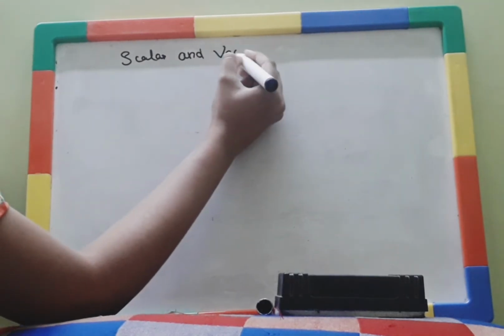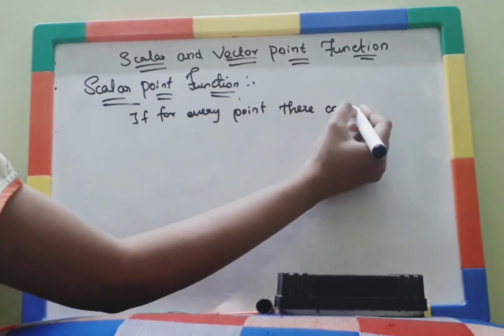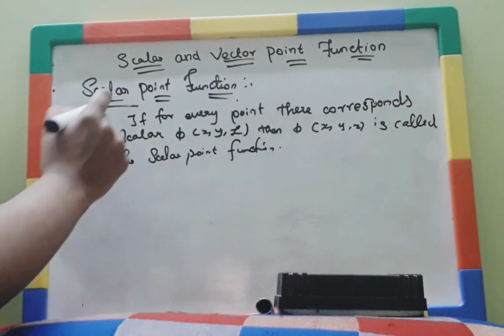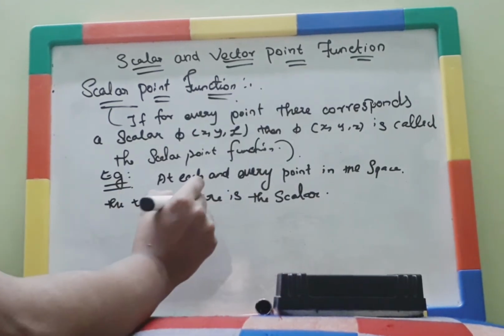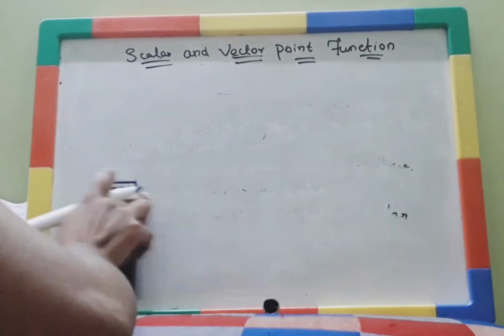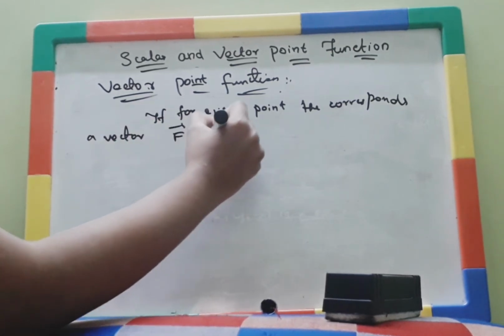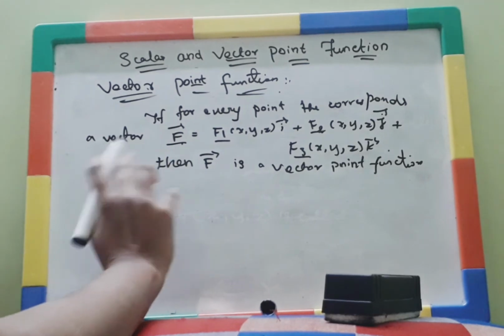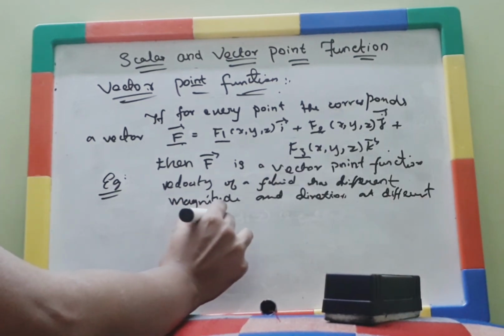Scalar and Vector point function definition